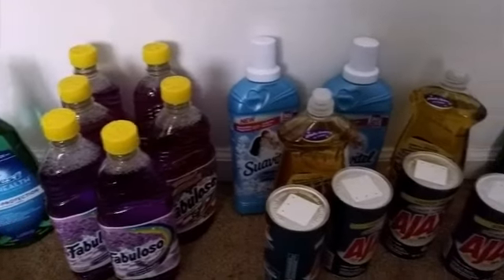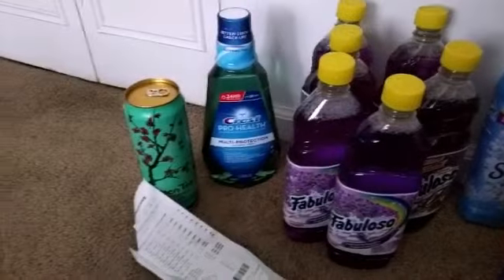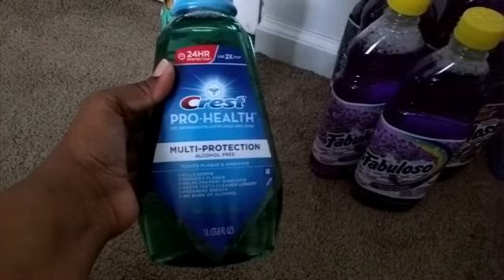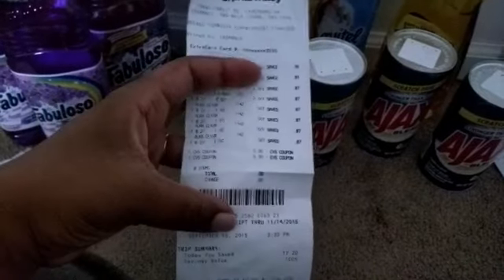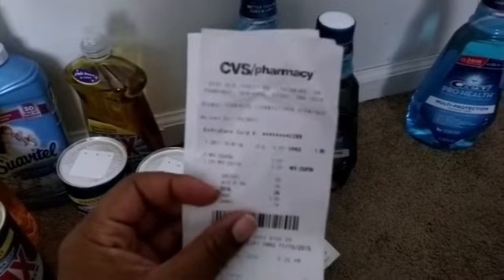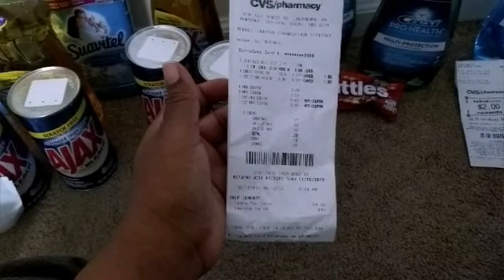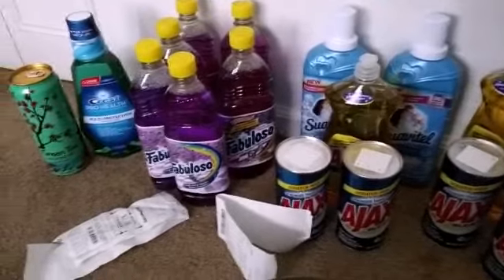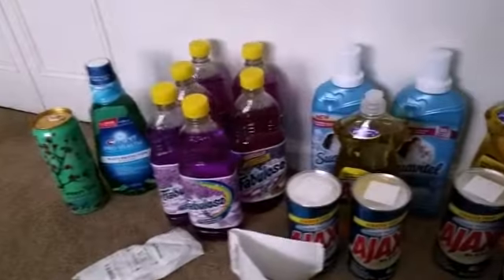CVS: couponing and ECB 9/16/15